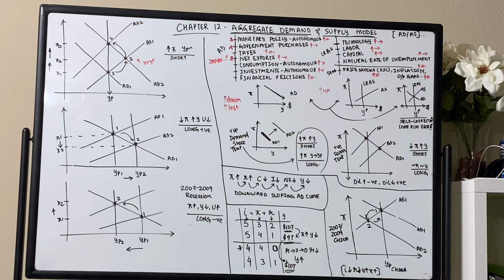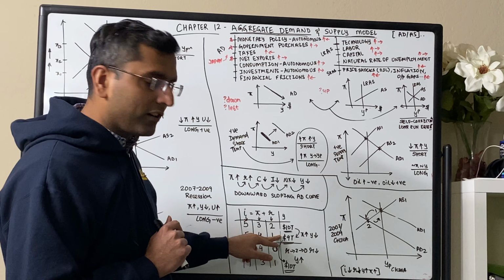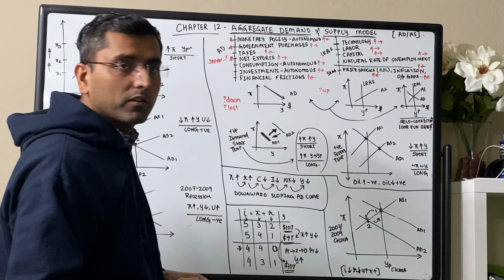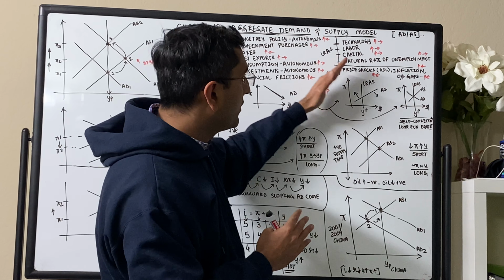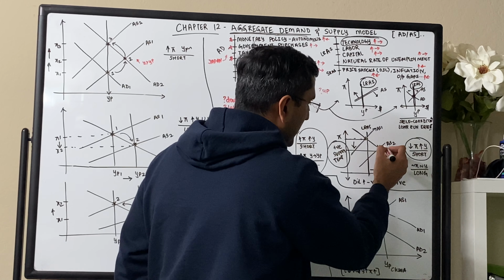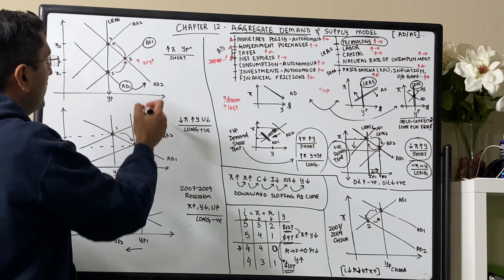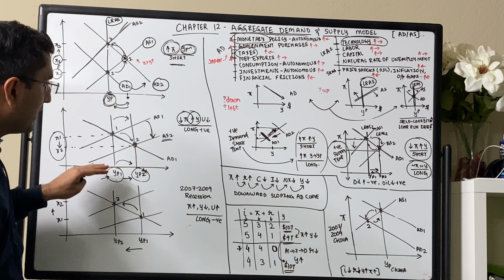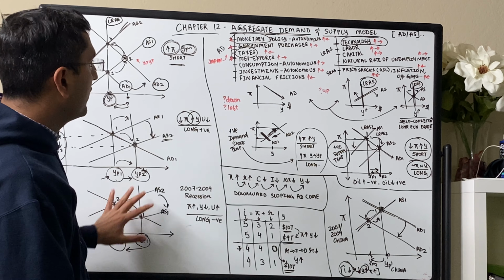Chapter 12 summary - Aggregate Demand and Aggregate Supply - Frederic Mishkin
Chapter 12 summary - Aggregate Demand and Aggregate Supply  Macroeconomics Policy & Practice - Frederic Mishkin